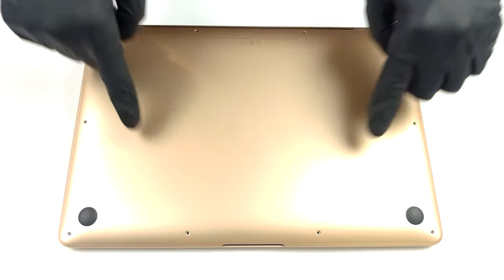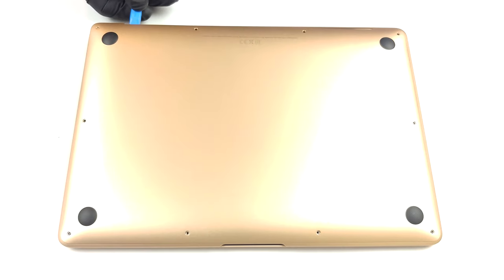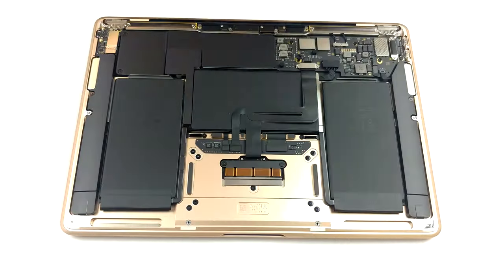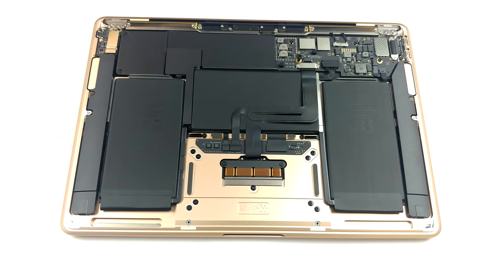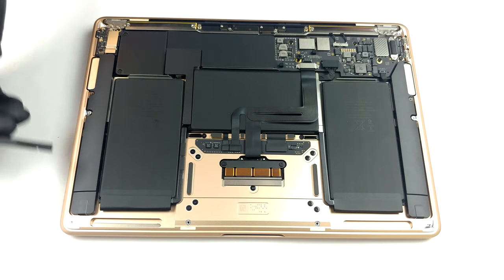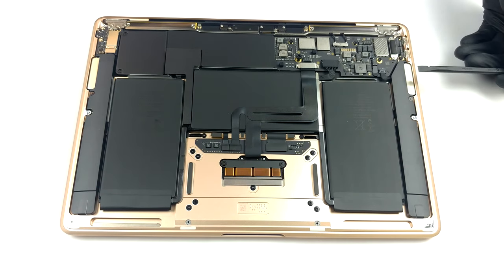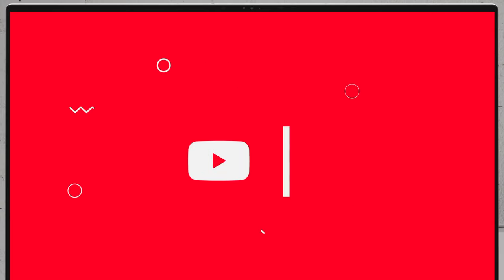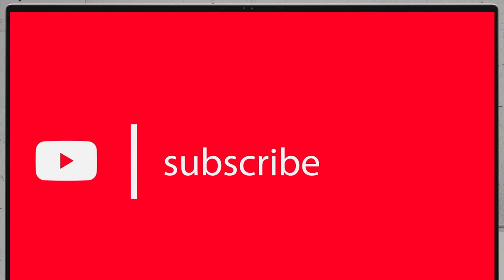🛠️ What's inside the Apple MacBook Air (Late 2020)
✅  LaptopMedia.com